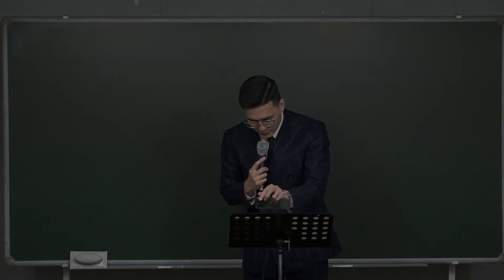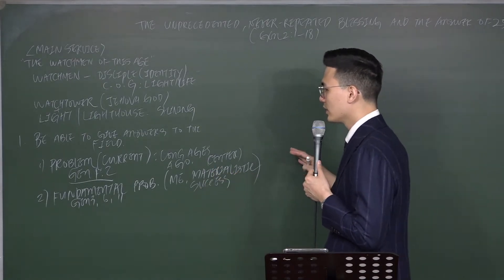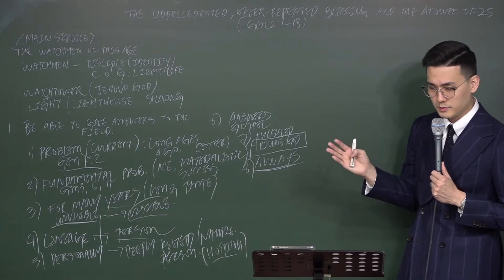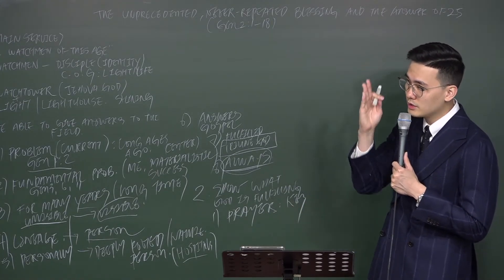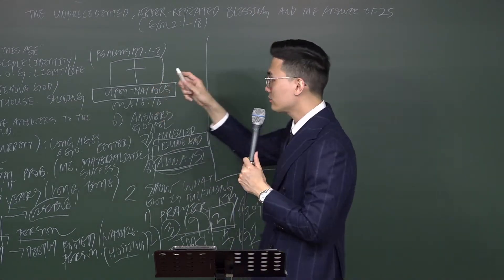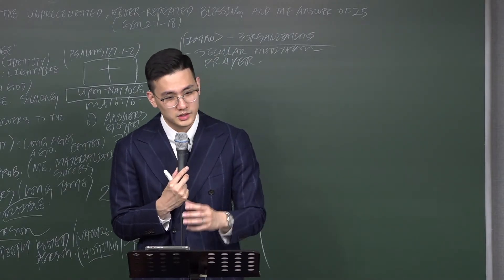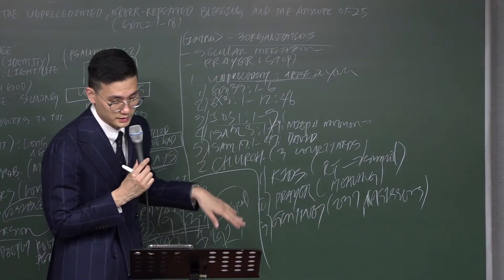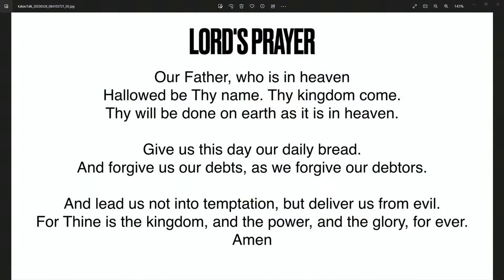2023.03.26. "Unprecedented, never Repeated Blessings and the Answer of 25" (Genesis 2:18)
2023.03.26. "Unprecedented, never Repeated Blessings and the Answer of 25" (Genesis 2:18)